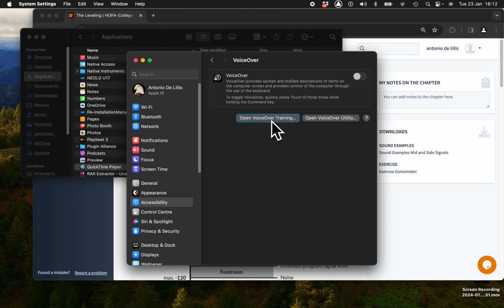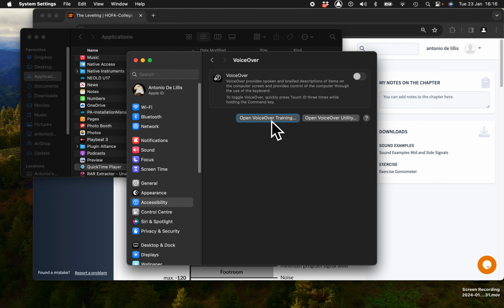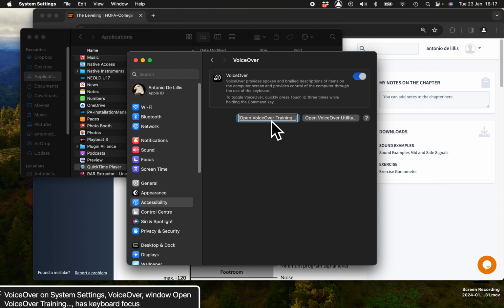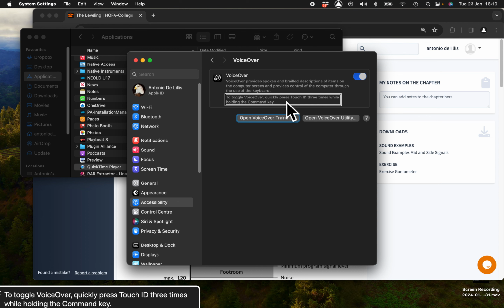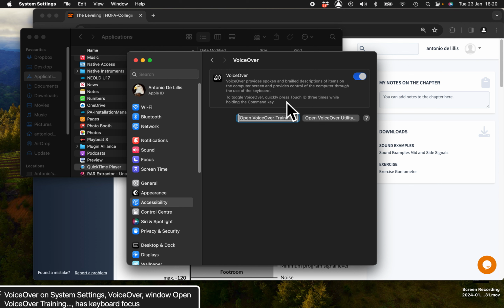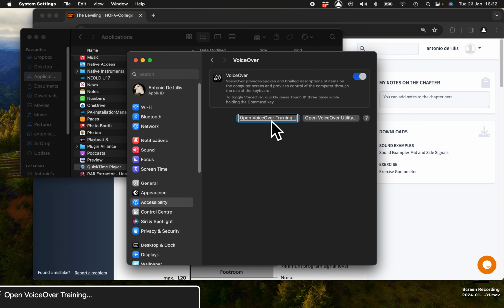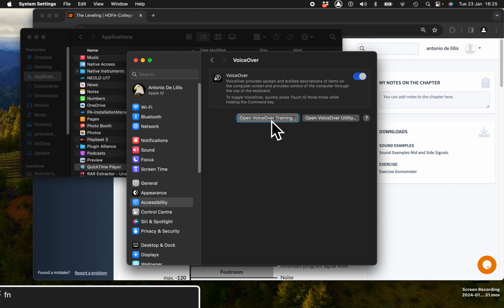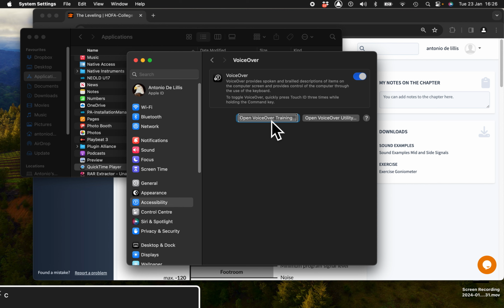How to Use the Voiceover Lesson 1 Turning the Voiceover on and off and keyboard layout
Unlock the Power of Inclusivity: Navigating Mac Computers with Voiceover

Welcome to the first lesson of our empowering series on using Mac computers with Voiceover! 🖥️ Whether you're visually impaired, partially sighted, or dealing with dyslexia, this tutorial is crafted just for you. 🌟

🔍 What's Covered in Lesson 1: Turning on and off Voiceover

Embark on a journey to enhance your Mac experience as we guide you through the fundamentals of Voiceover. In this lesson, we focus on the initial steps—learning to seamlessly toggle Voiceover on and off. It's not just a tutorial; it's an inclusive space where everyone, regardless of their abilities, can feel empowered in the digital realm. 🌐

🎓 Key Highlights: Mastering Key Layout and VO Keys

Discover the layout of essential keys, with special emphasis on the Voiceover (VO) keys. We recognize the diverse needs of our audience, and that's why this lesson is tailored to cater to the visually impaired, partially sighted individuals, and those with dyslexia. 🌈

Inclusivity: Our goal is to create an inclusive learning environment, ensuring that everyone, regardless of their abilities, can navigate and utilize Mac computers effortlessly.
Accessibility Matters: Whether you're a seasoned user or just starting, this series breaks down barriers and makes technology accessible to all.
Empowerment Through Knowledge: By mastering Voiceover and the key layout, you're not just learning a skill; you're gaining independence and control over your digital experience.
Join us on this journey, and let's make technology a space where everyone feels included. 🚀👁️‍🗨️